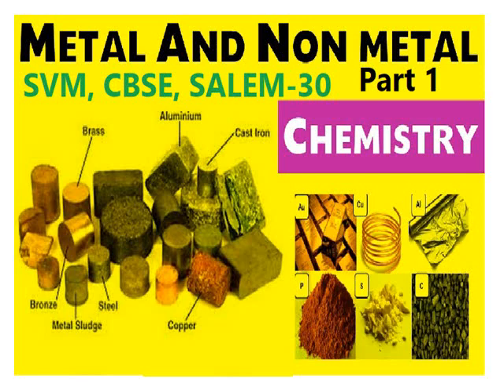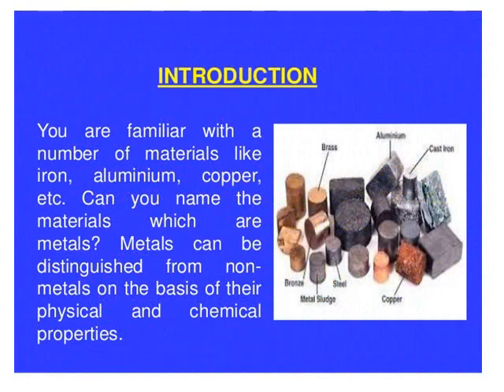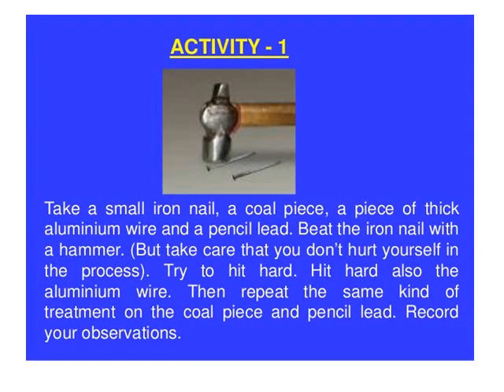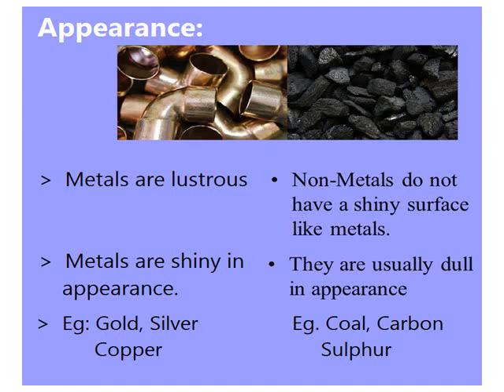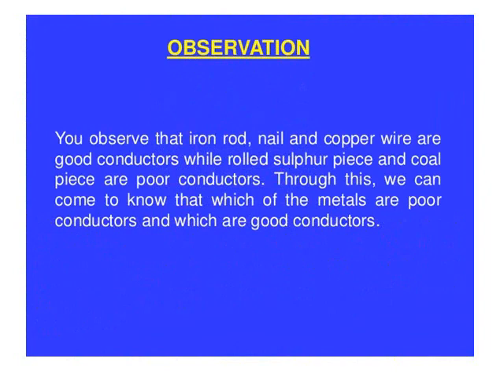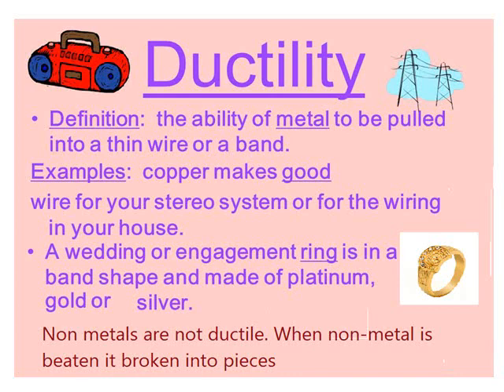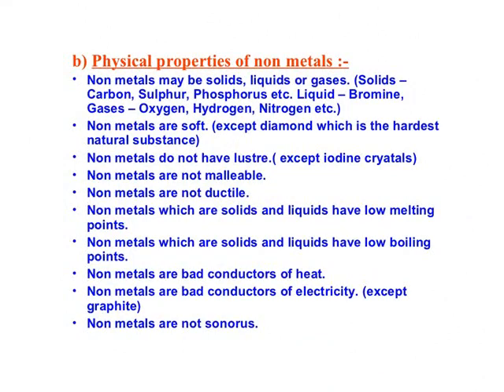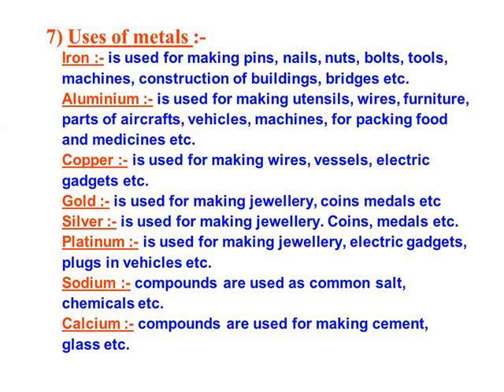METALS AND NON METALS || CLASS 8 CBSE || CHEMISTRY - PART 1 || E.R. Ravikumar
TEACHER: E.R. RAVIKUMAR